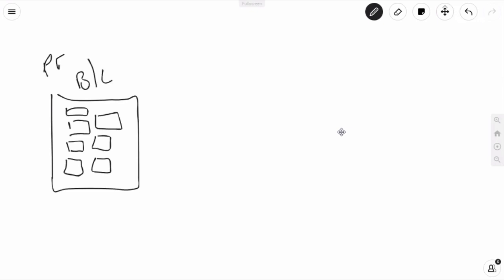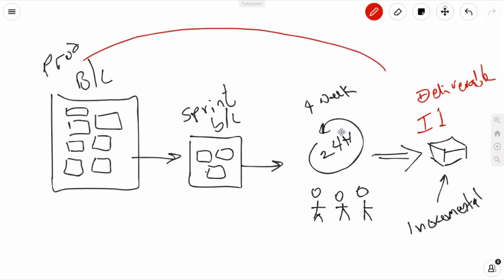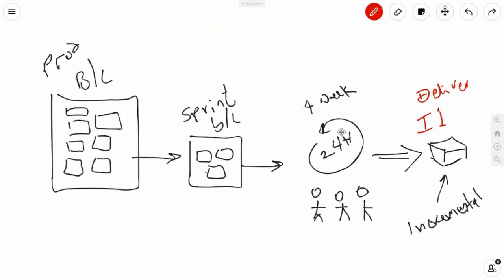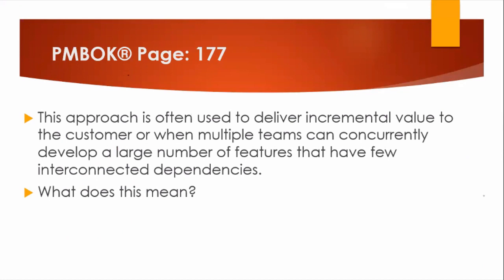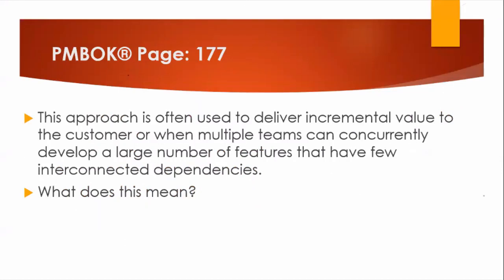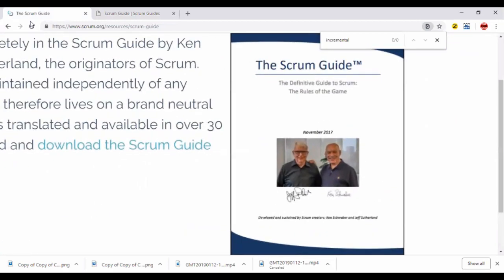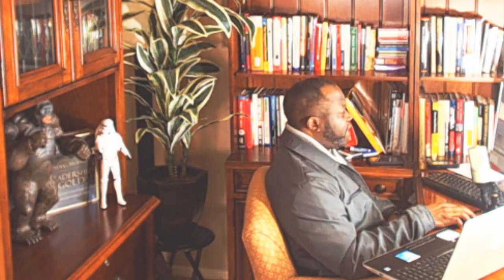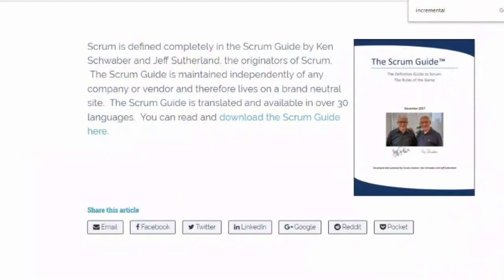PMP Exam Fast Facts #24: PMBOK Guide Page 177. What does it mean?